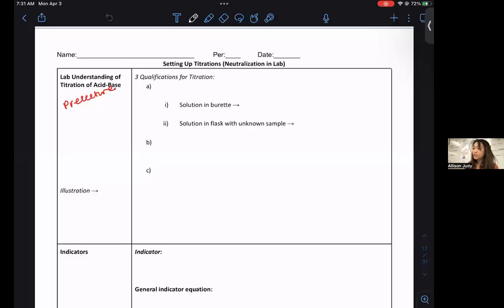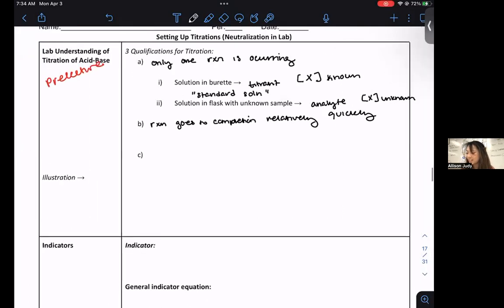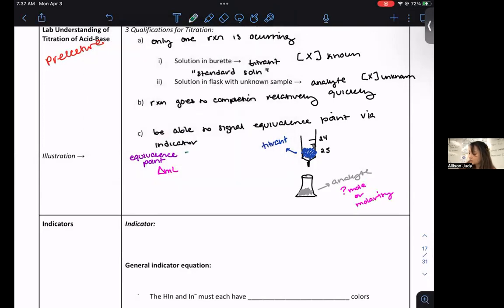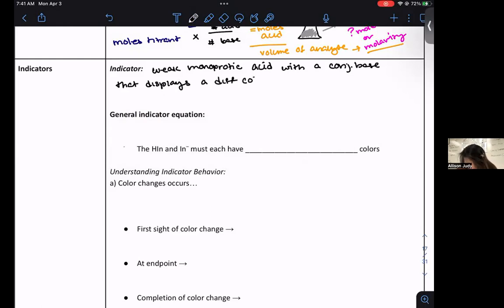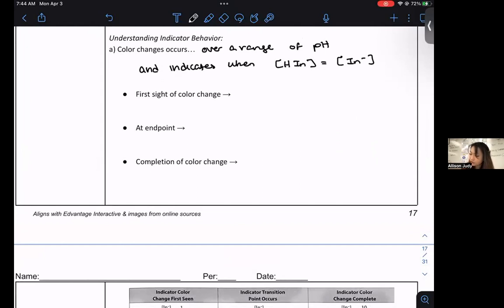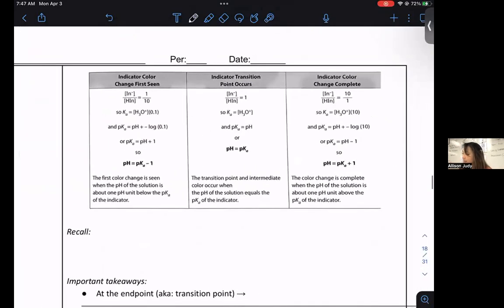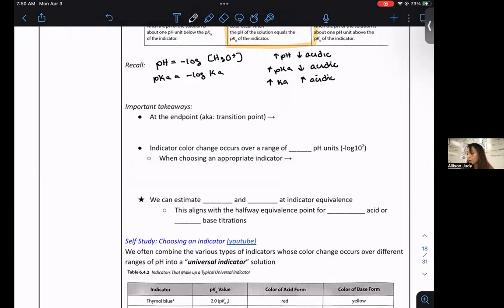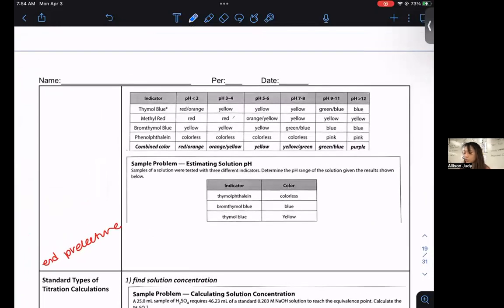AP Unit 8: Titration Set Up & Indicators